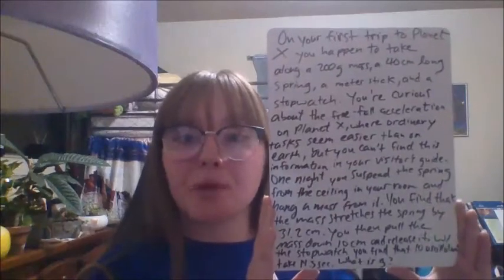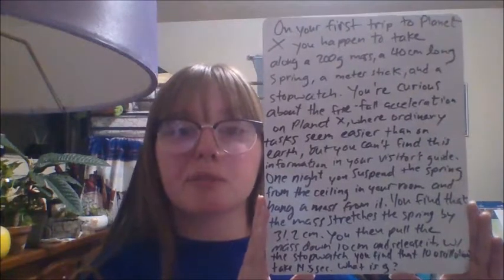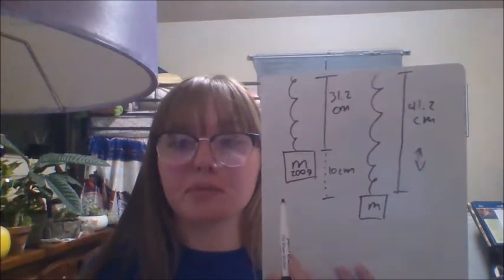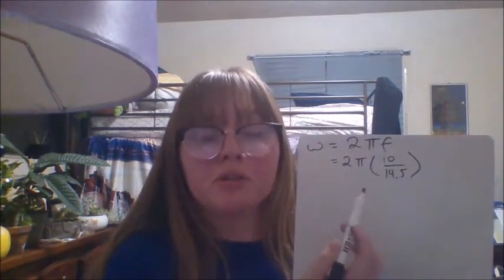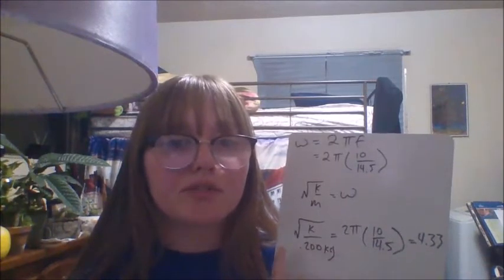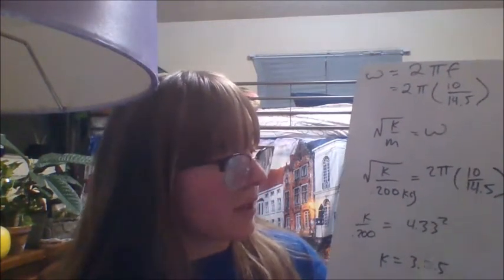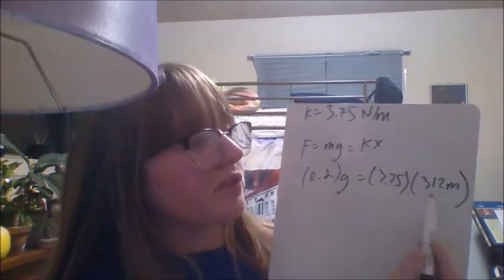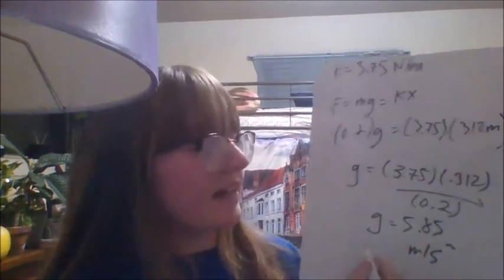Physics 40B Explainer Video Week 3 Vid 2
Recorded in April 2020 for Flip Tanedo's PHYS 040B course at UCR.